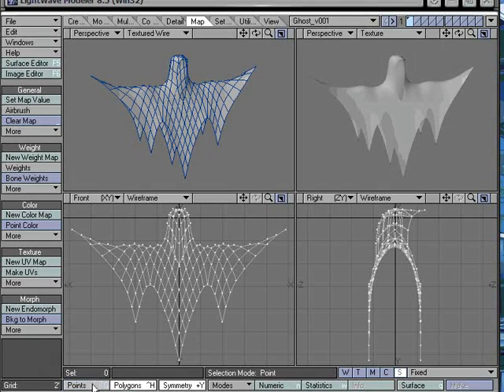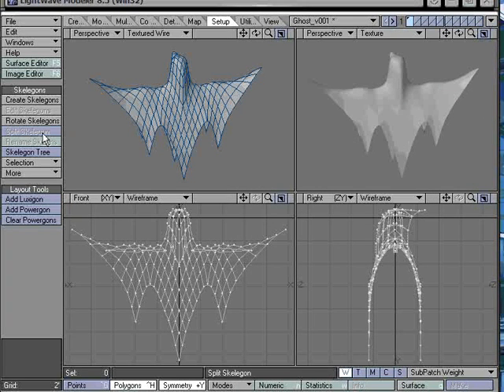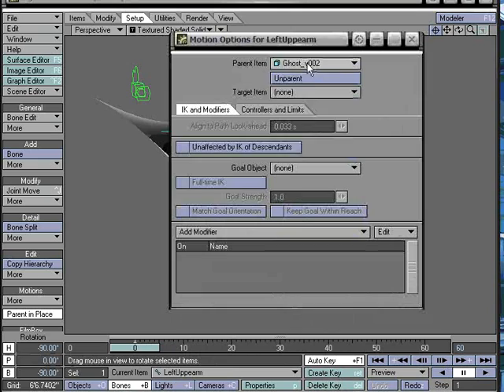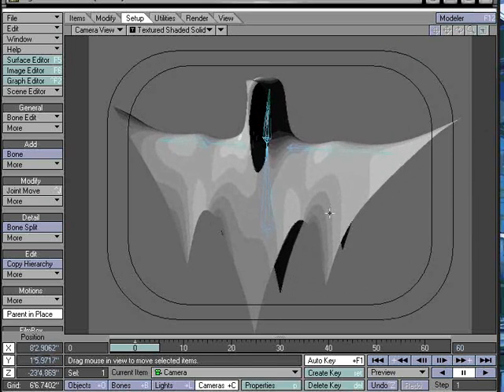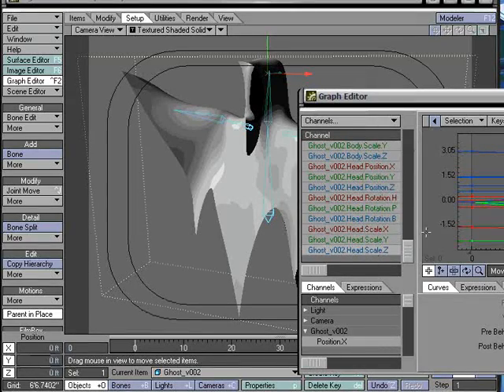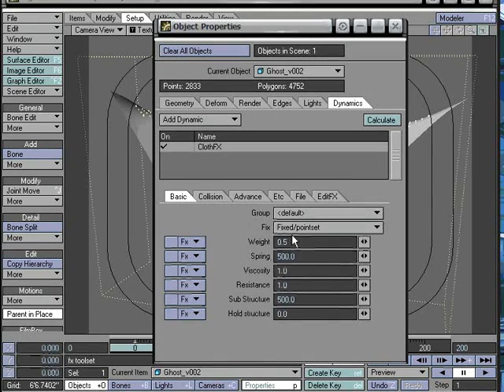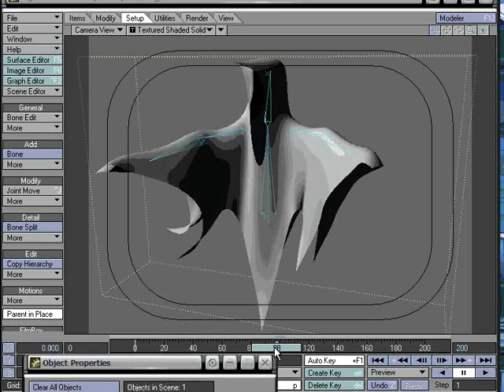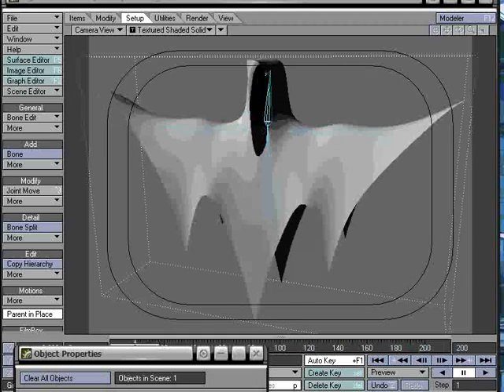Lightwave 3D Ghost Tutorial 2 : Rigging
Part 2 of my Halloween themed ghost tutorial in Lightwave 3D. In this part we cover the rigging. Part 1 was modeling and part 3 will be surfacing. Have fun and hit me up with questions in the comments below.